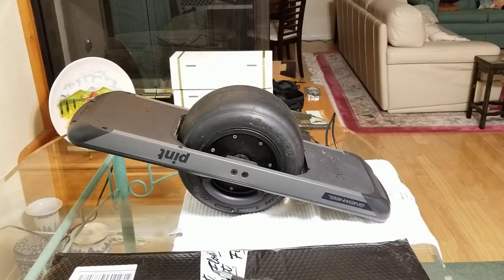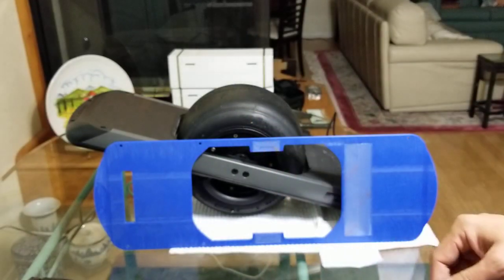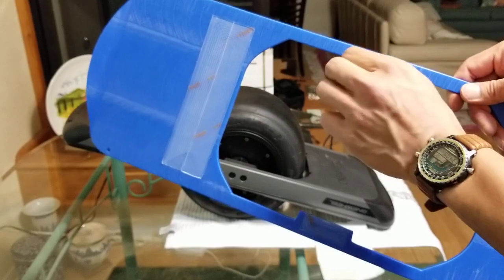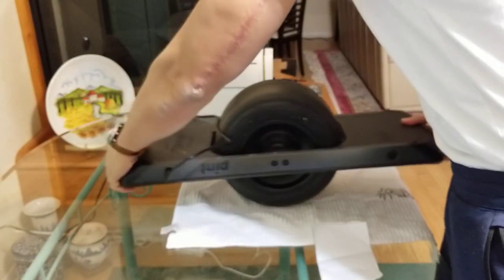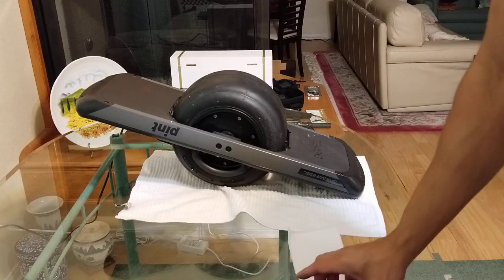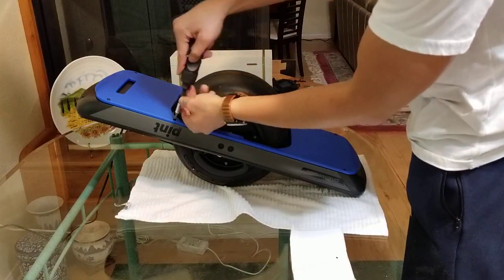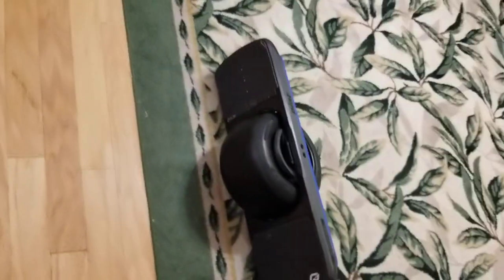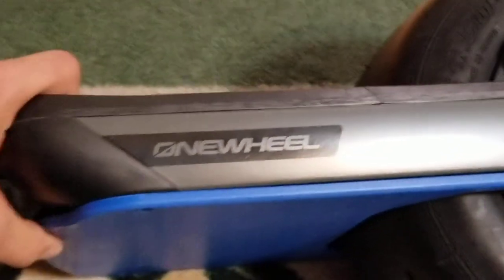OneWheel Pint Accessories: the Float Life Float Plate Solo installation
OneWheel Pint: the Float Plate Solo installation

*Forgot to remove adhesive backing in video, so make sure to do that before attaching screws

**Also be aware that this plate will block your battery Watt hour (Wh) rating printed on the bottom rail. So if you're flying, you may want to take a screwdriver with you to uninstall and reinstall this as needed to get through airport security.